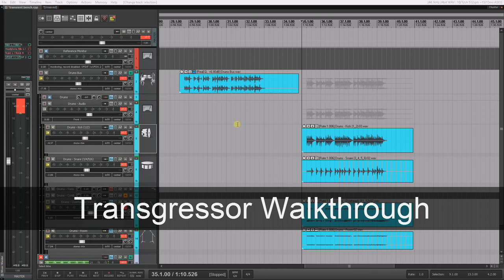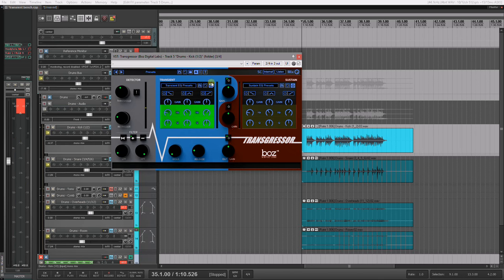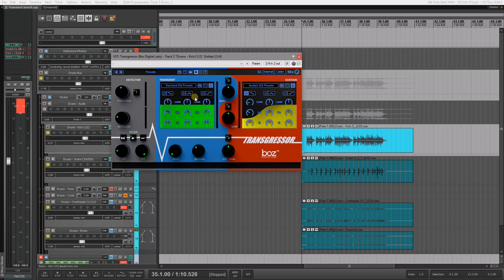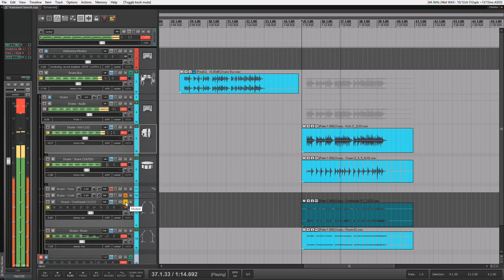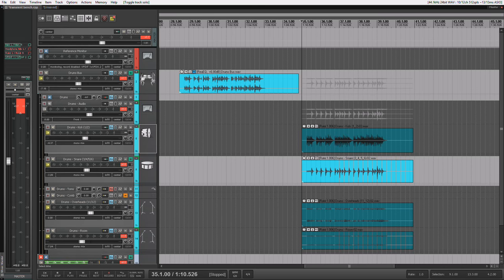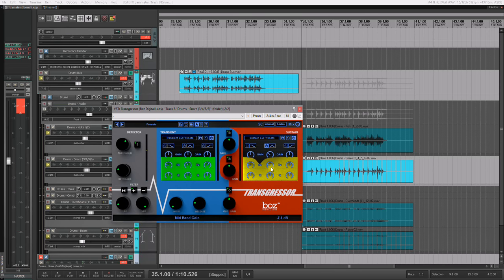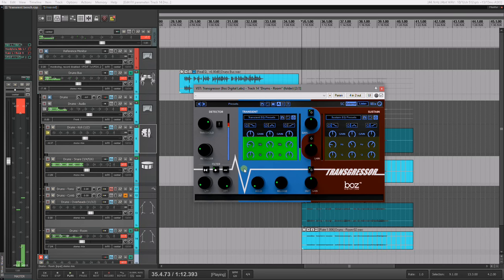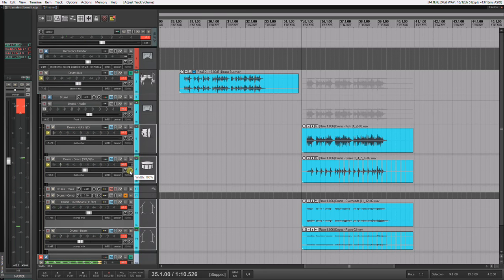Transgressor Drum Walkthrough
Walkthrough of Transgressor by Boz Digital Labs.

In this video, we take big boomy drums and turn them into tight, hard hitting drums that will cut through any mix, without sample replacement.